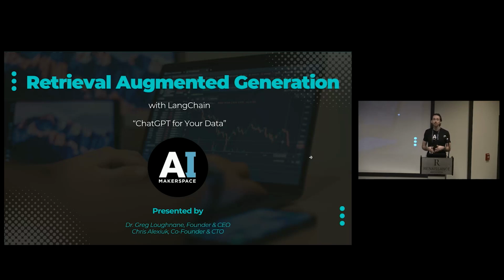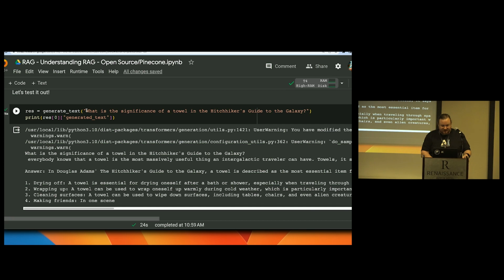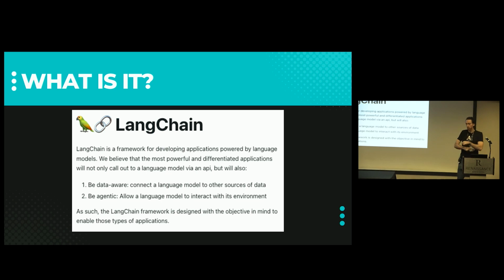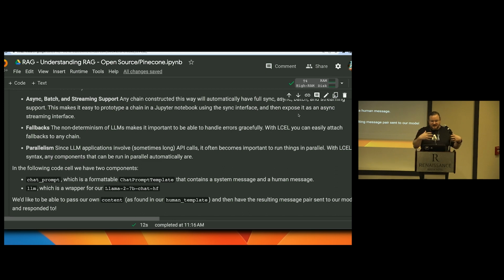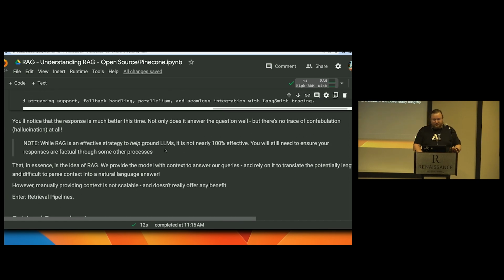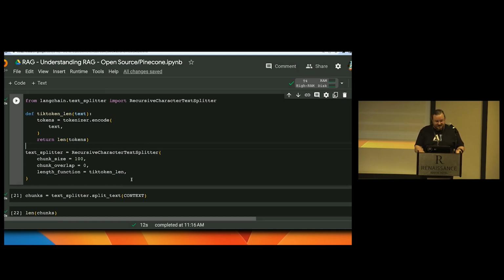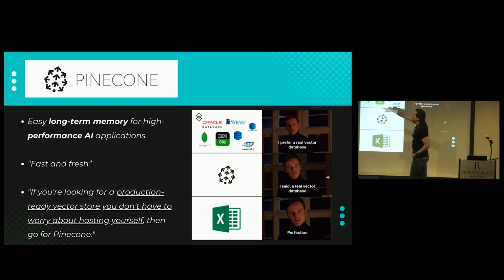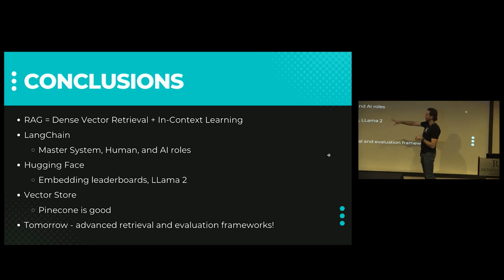Retrieval Augmented Generation with LangChain: “ChatGPT for Your Data” (PT 1)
Speakers:
Greg Loughnane: Founder & CEO, AI Makerspace
Chris Alexiuk, Head of LLMs, AI Makerspace

Retrieval Augmented Generation (RAG) - or “ChatGPT for your private data” is the most popular LLM application being built today.  RAG systems are question-answering tools that return coherent, fact-checked answers.  These answers are used to augment the initial question/prompt before it is fed into an LLM.  During this workshop, we will walk through each component of a simple RAG system.  You’ll learn about how vector stores, embedding models, and LLMs are held together with LLM Ops infrastructure, and you’ll get all of the code to do it yourself in no time!  We will also evaluation of RAG systems and the emerging best-practices for optimizing the quality of RAG outputs.  We will use LangChain tooling to embed own own documents using a [leading embedding model] which we’ll store in a Pinecone vector database, and following context retrieval we’ll pass our augmented prompts to Llama 2!

All demo code will be provided via GitHub and/or Colab!